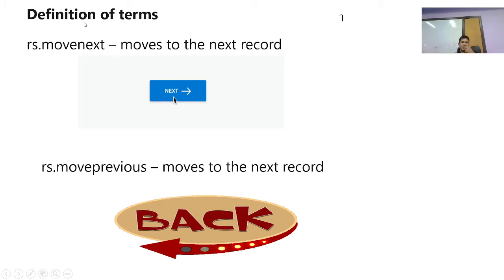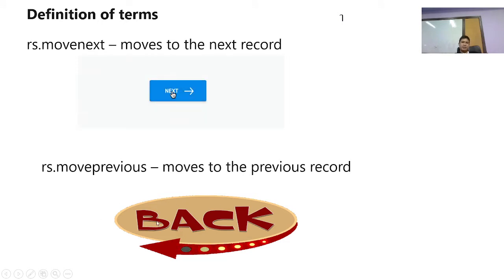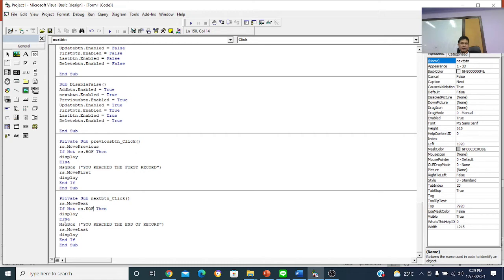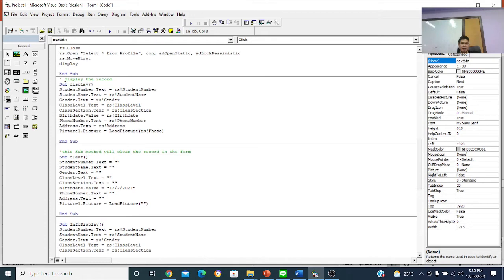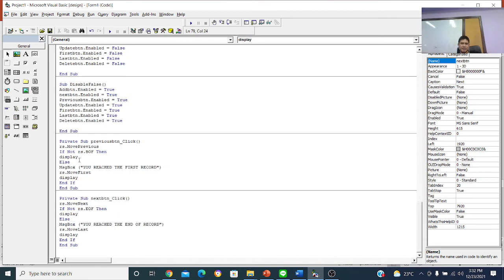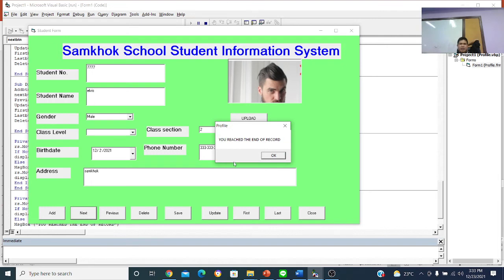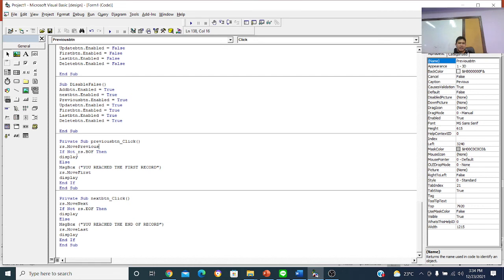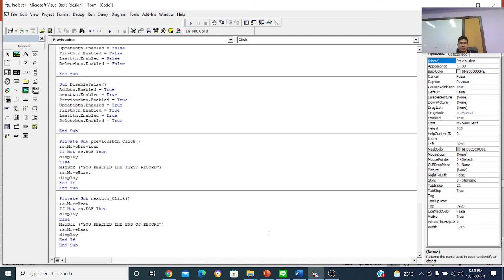Part#10 how to move to next and previous record in visual basic